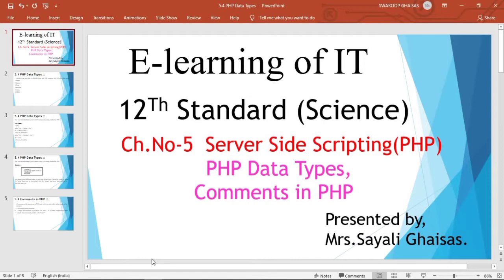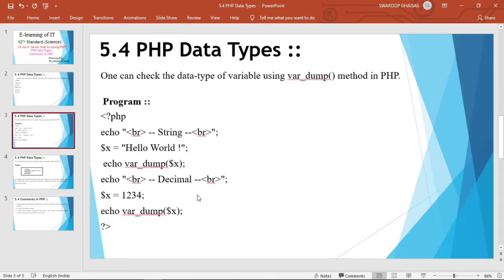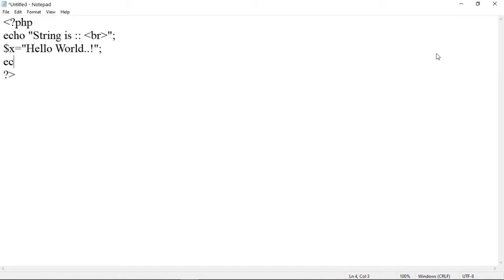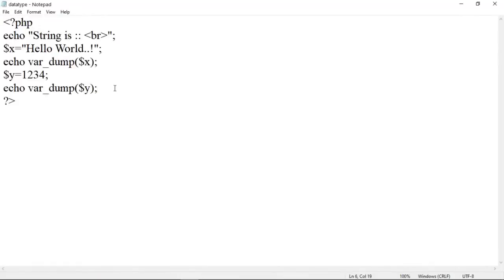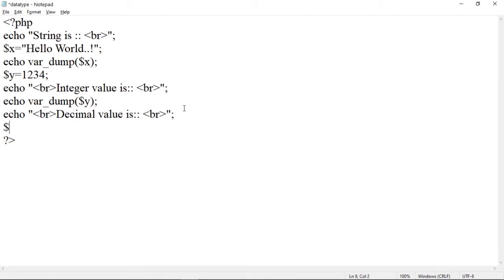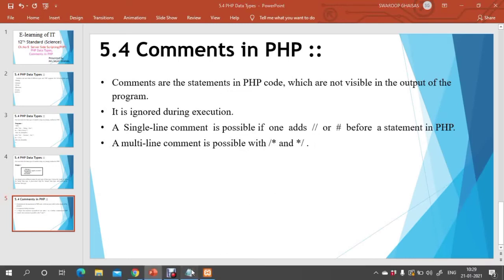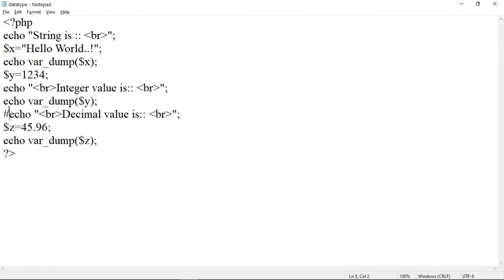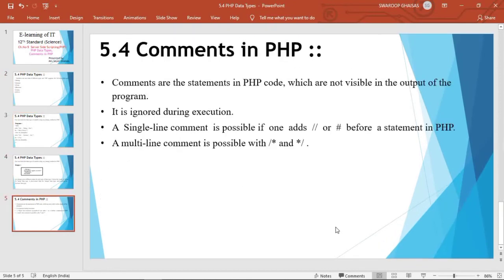PHP Data Types,Comments in PHP# Server side Scripting with PHP 12th Science